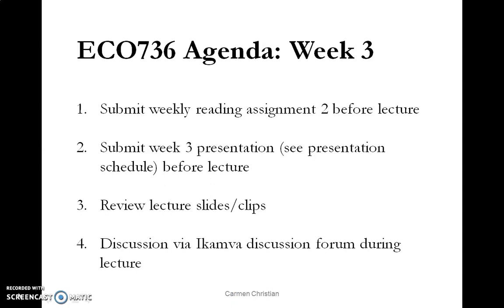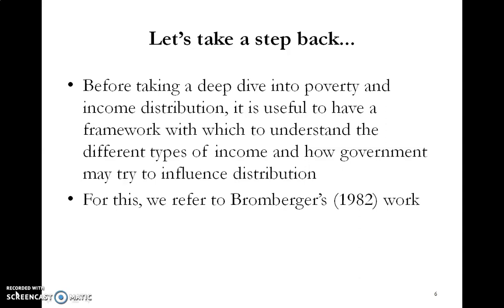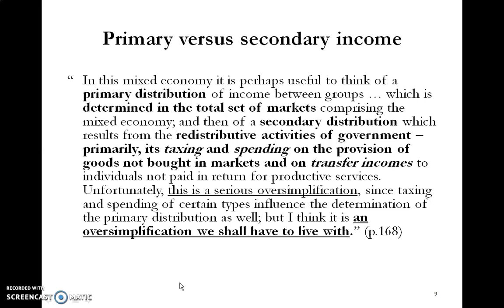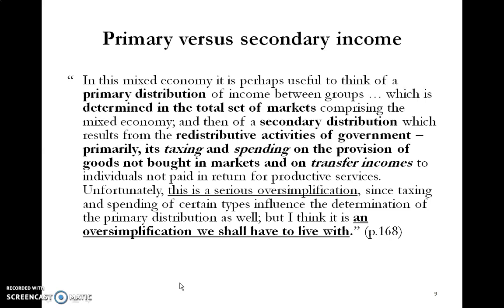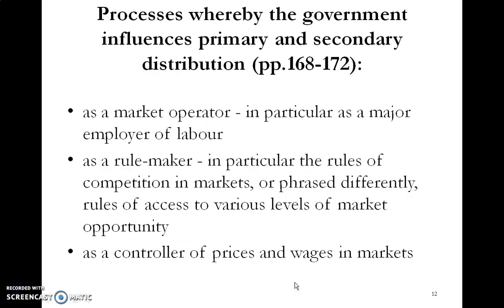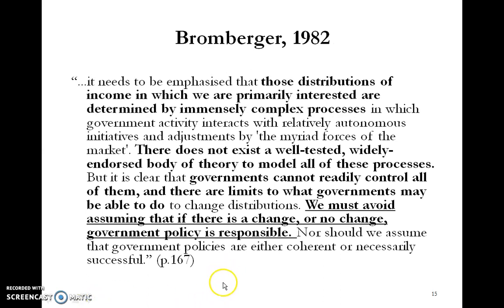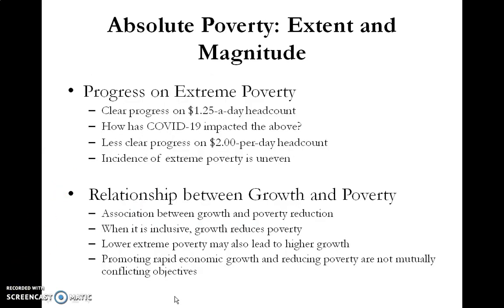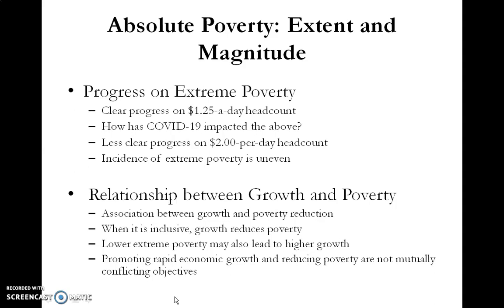ECO736 Week 03 Part A